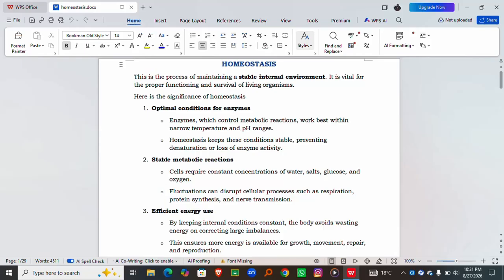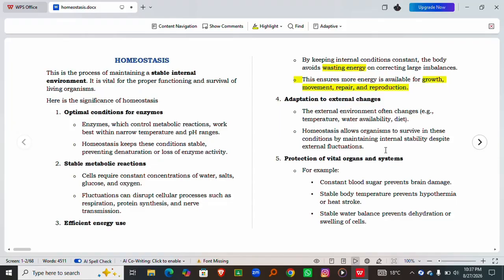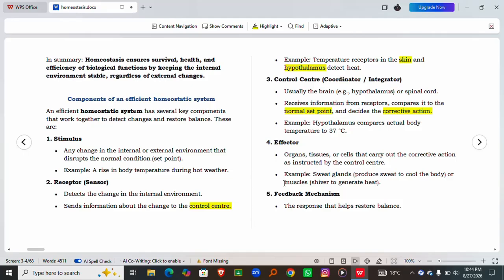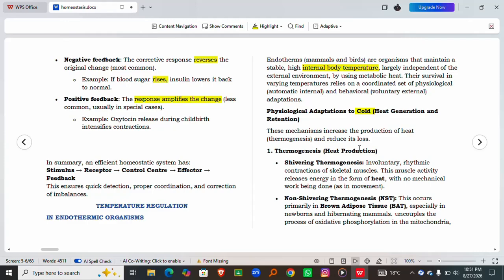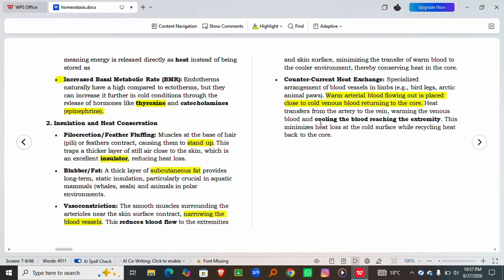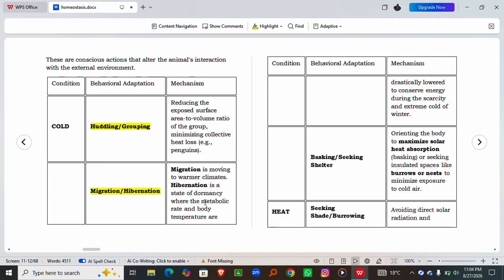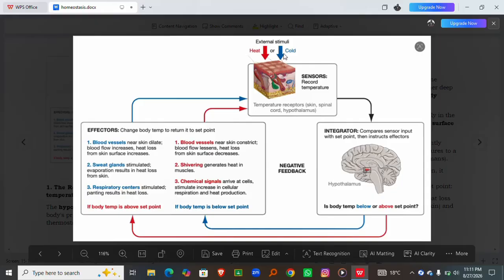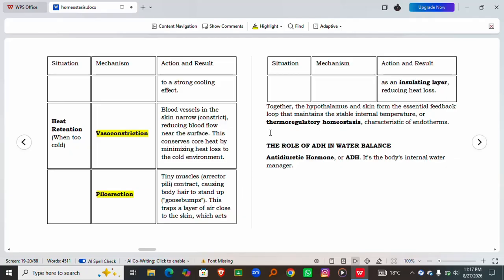HOMEOSTASIS;TEMPERATURE REGULATION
A detailed account of homeostatic control systems and temperature regulation in endotherms for advanced level biology